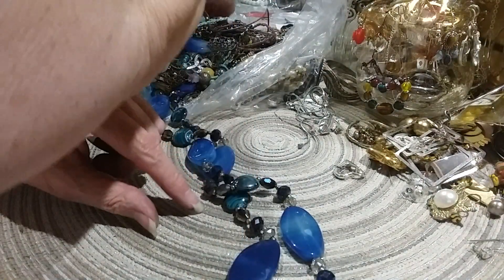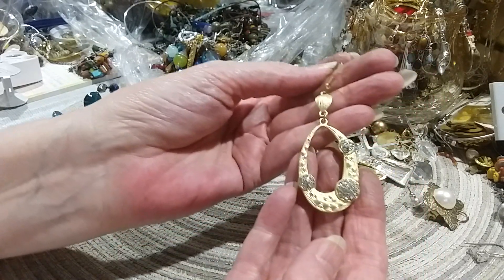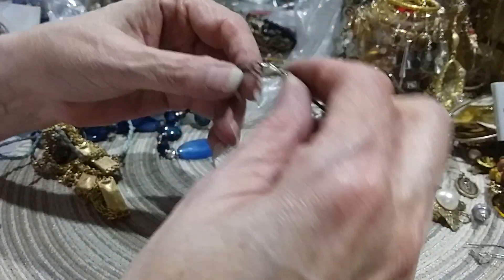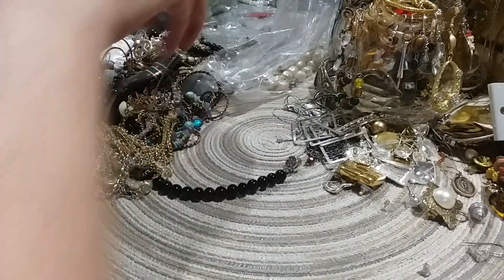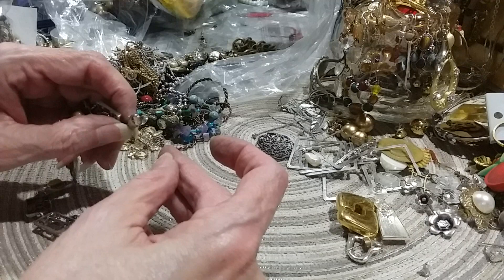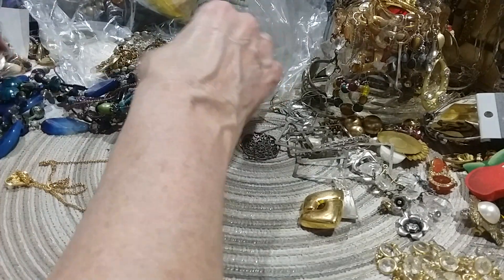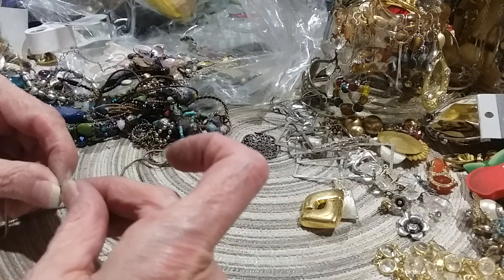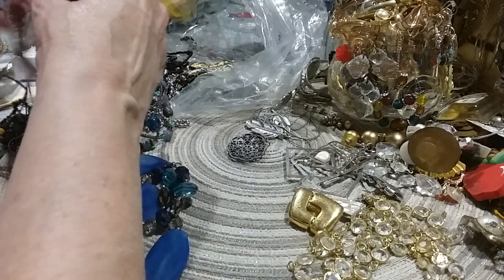Part 7 Open a 15lb Shopgoodwill Goodie Box with Me